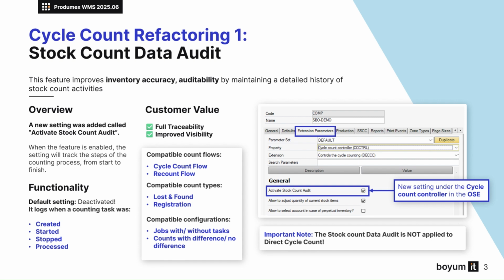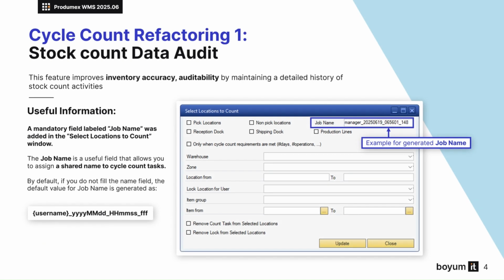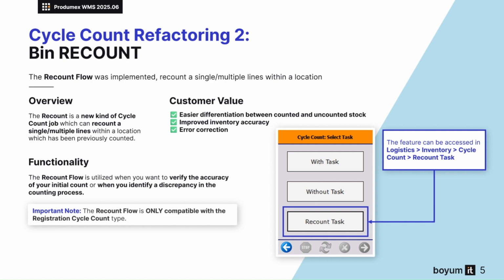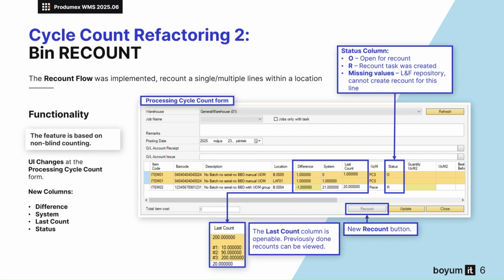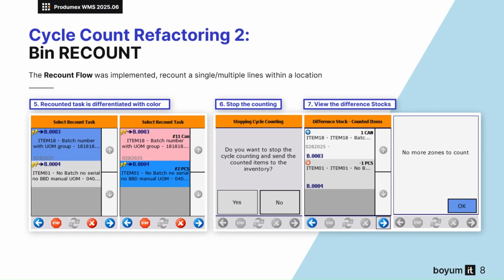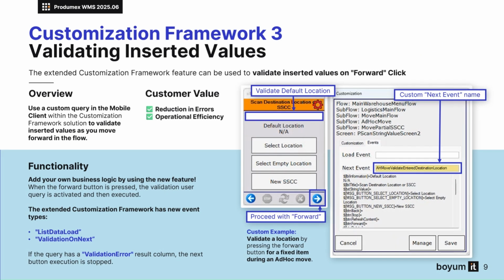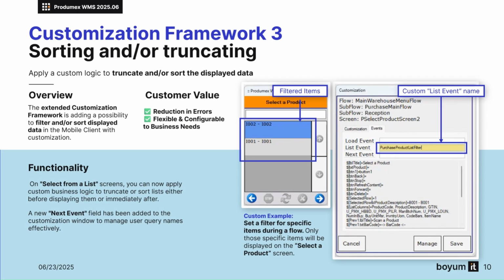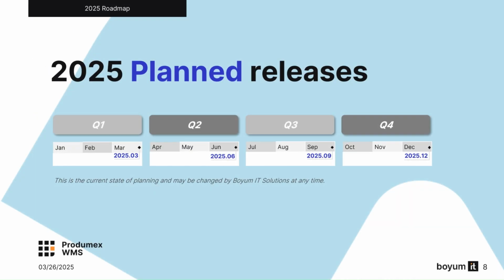What's new in Produmex WMS 2025.06?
In this version we refactored our cycle count method with some exciting new features.
We are introducing the Stock Count Data Audit and Recount Flow!
The new Stock Count Data Audit setting boosts inventory accuracy, enhances auditability and the implementation of the Recount flow that brings a great opportunity to easily recount stock.

Also, our team has enhanced the existing Customization Framework by adding further methods.
As always, we've also dedicated significant effort to thorough bug fixing.